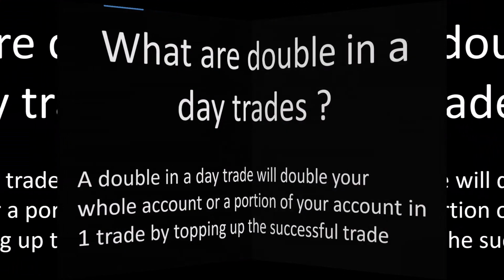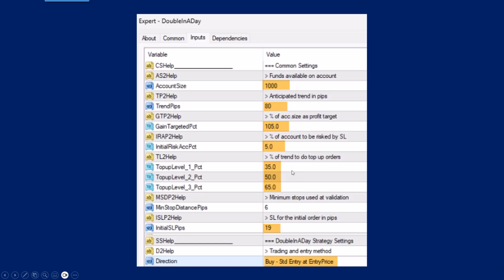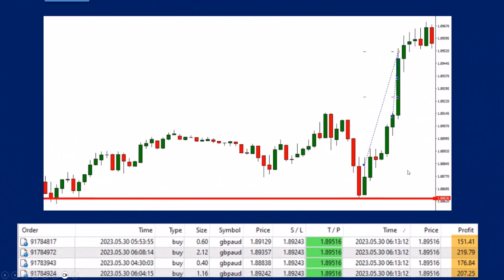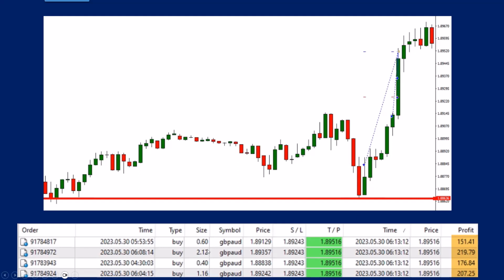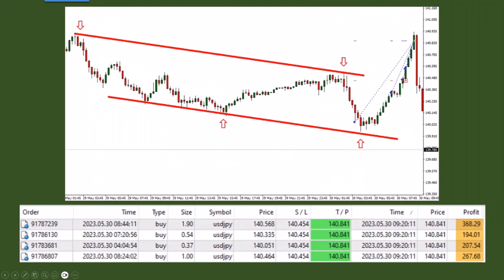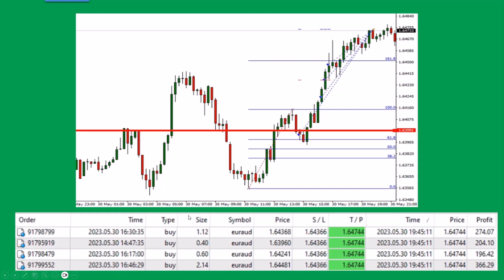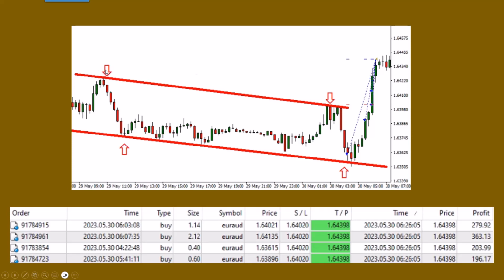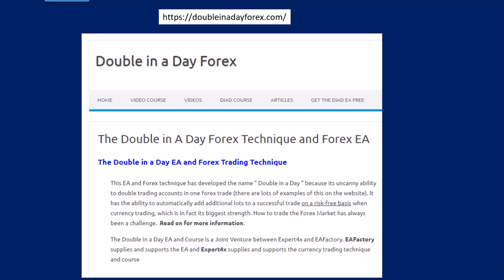Double Your Account In 1 Trade? See The 6 Examples Of That Happening In The Last 2 Days!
DOUBLE Your Account In 1 Trade? See The 6 Example of That happening in The Last 2 DAYS!

LINK YOUR ACCOUNT TO SUCCESS and start making money!
 The following ROBOTS ARE PERFORMING VERY WELL in our linked service. You can also self-trade them:-

If you enjoyed this video and want more exclusive content, JOIN our PREMIUM Forum starting from just $74 per month!